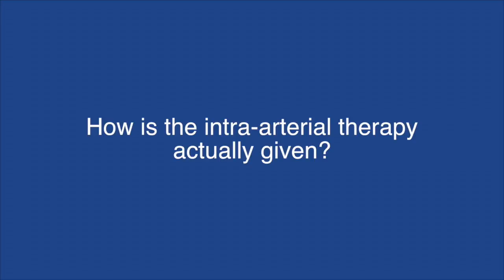Intra-arterial chemotherapy methods for CNS tumours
Dr Pearl talks to ecancertv at Children with Cancer UK’s workshop on Drug Delivery in Paediatric Brain Tumours in London, UK.

In the interview she discusses her work on intra-arterial chemotherapy for central nervous system tumours.

Dr Pearl explains that her research largely focuses on diffuse intrinsic pontine gliomas (DIPG), which is not amenable to surgical resection.

Getting drugs across the blood-brain barrier to treat this paediatric brain tumour remains a challenge and one approach Dr Pearl and colleagues are investigating is intra-arterial administration.

They have started a pilot study in children with recurrent DIPG and so far two of a planned five children have been recruited.

So far they have seen that intra-arterial administration is technically feasible and appears well tolerated.